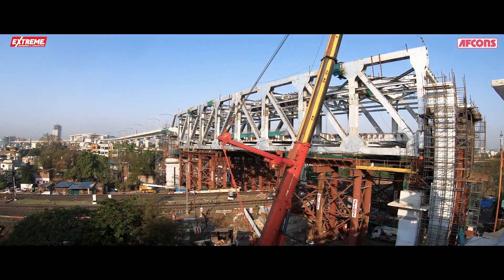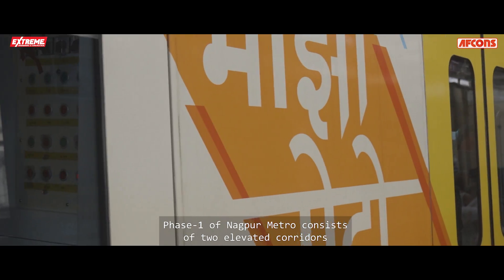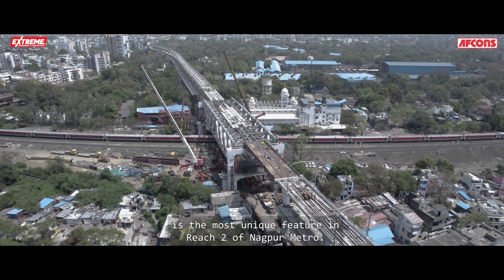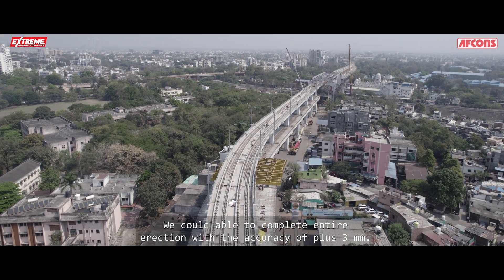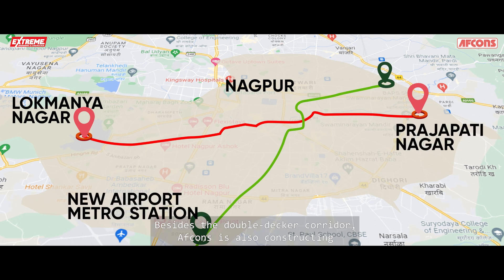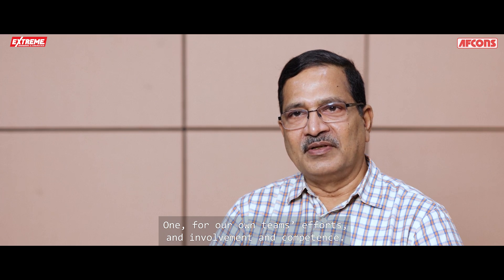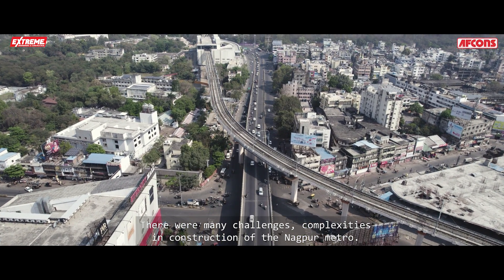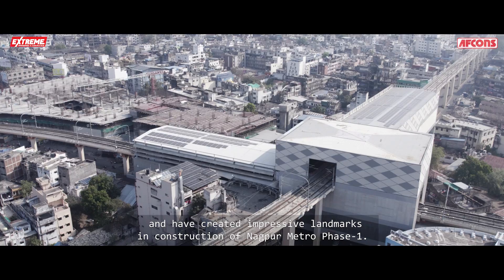Nagpur Metro Film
Nagpur Metro inauguration will have a defining moment in the history of India’s Metro rail construction. Honourable Prime Minister of India Shri Narendra Modi will inaugurate remaining routes of Nagpur Metro Phase-1 on December 11, 2022, which will include Metro routes from Kasturchand Park to Automotive Square (Line-1) and Jhansi Rani Square to Prajapati Nagar (Line-2).
A major attraction will be the opening of a four-level transportation corridor which is formed out of an 18.9M wide steel girder launched across live railway tracks at a height of 28M from ground level. Such unique multi-level transportation network will be seen for the first time in the country. An existing vehicular and pedestrian underpass forms the bottommost level; There are railway tracks on top of it which forms the second level; The National Highway and the Metro line will form the third and fourth levels respectively. This will be part of Asia’s longest double-decker viaduct spanning 5.3KM.
Watch this record-breaking engineering execution by Afcons unfold here.